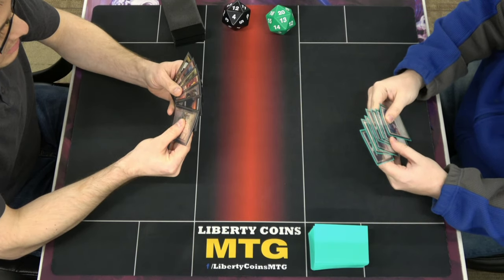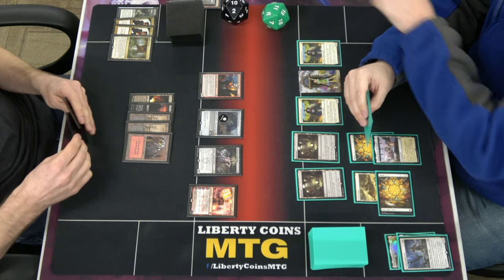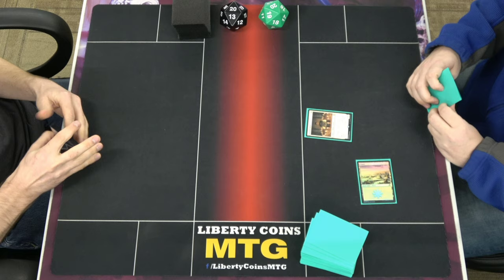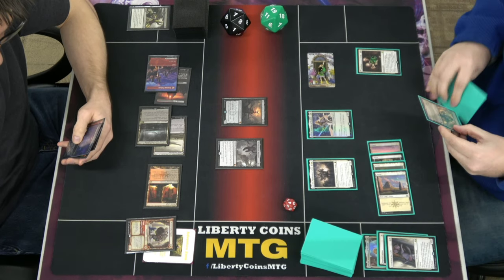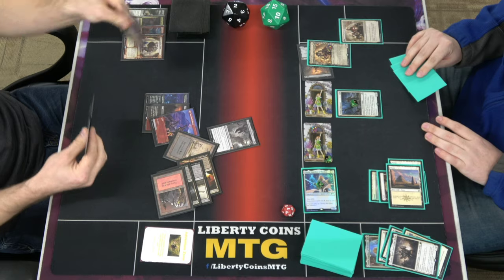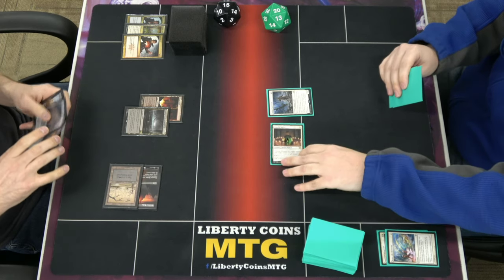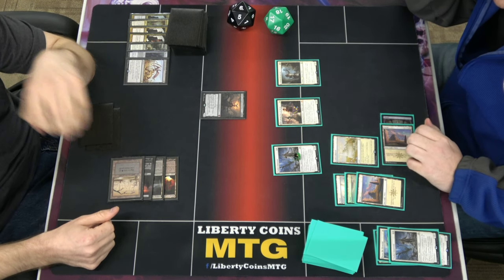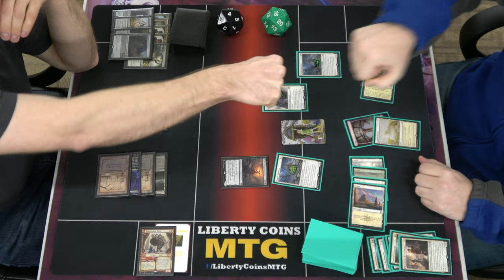Rakdos Taxes vs Monowhite Humans 11-18-22 | Round 3 | Pioneer MTG Tournament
Format: Pioneer
Latest set: The Brothers' War

Copy that invite link or code.
Open Discord.
Paste the invite link or code into the box.